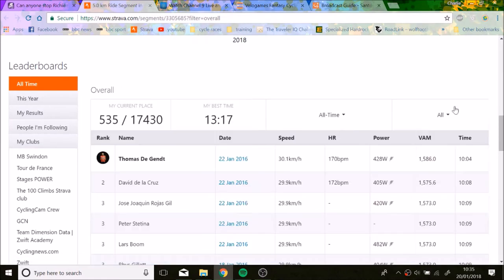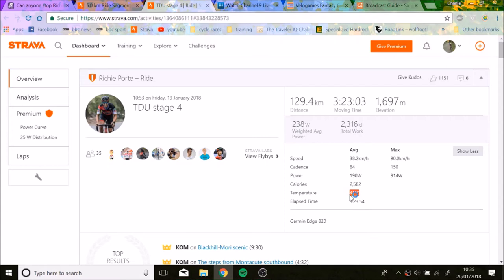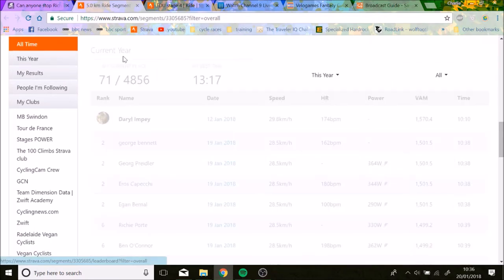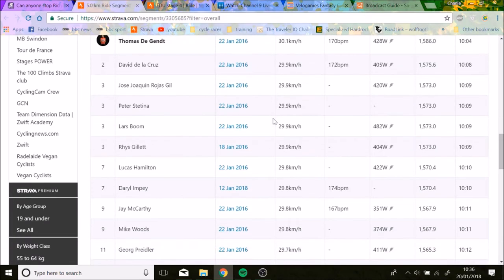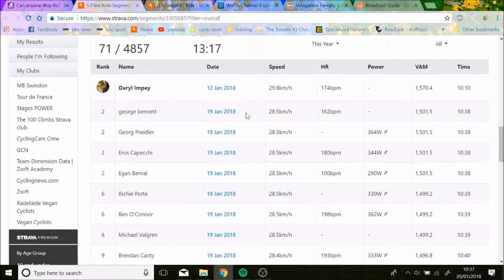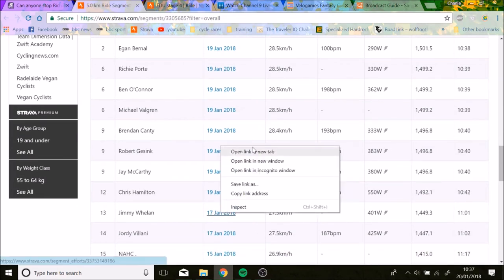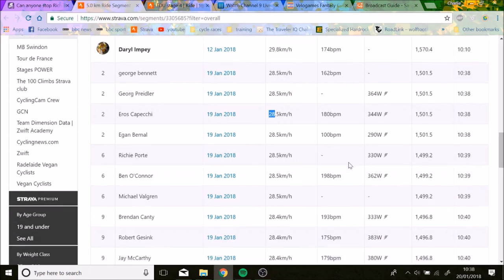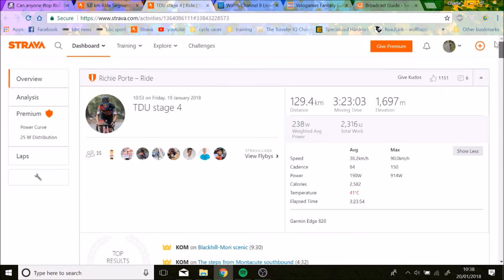Sagan Wins TDU Stage 4 - Analysis how the heat affected the race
Showing how horrible stage 4 in the TDU was and how it affected the riders and their power output